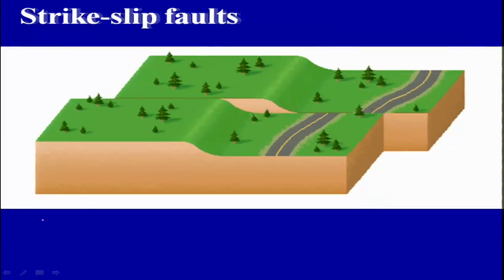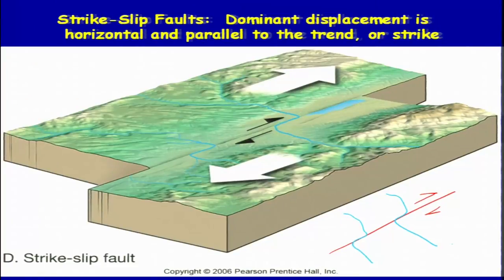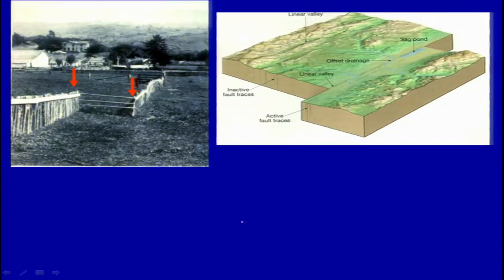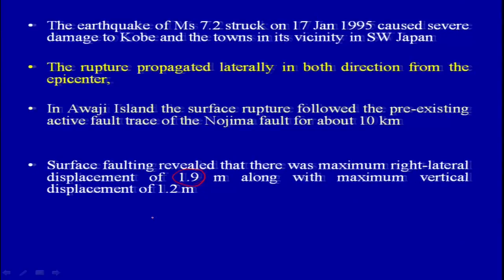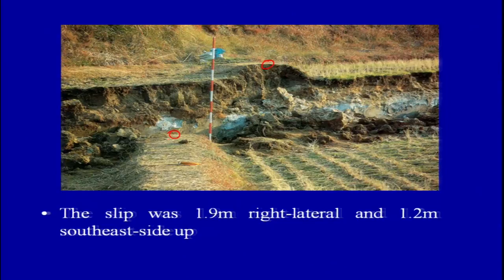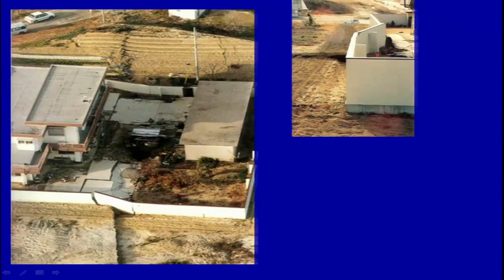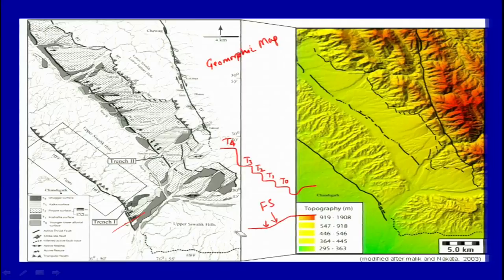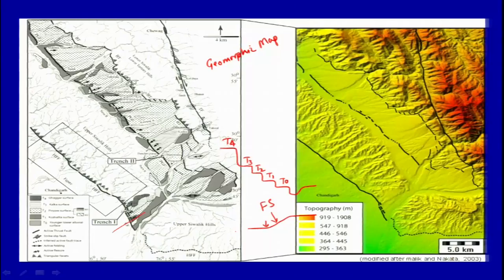noc18-ce35-Lecture 05-Identification of fault topography